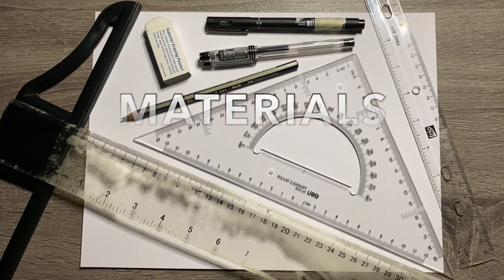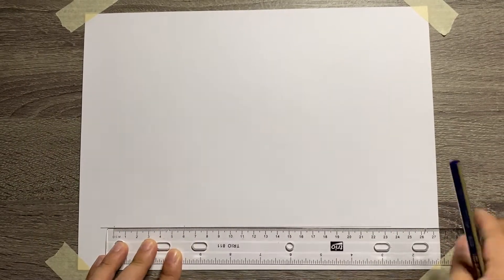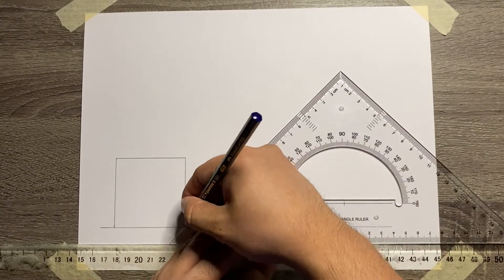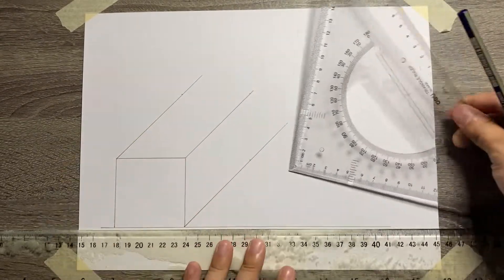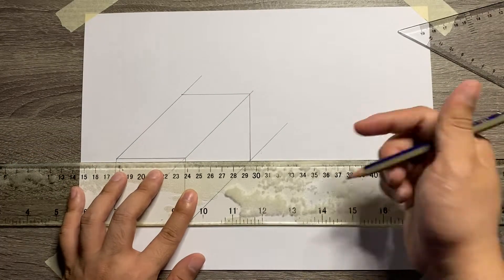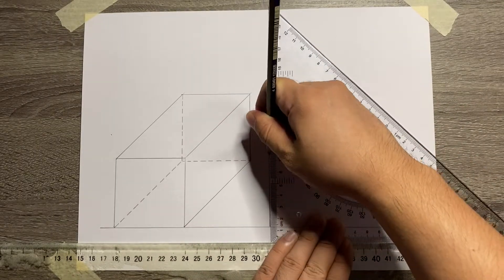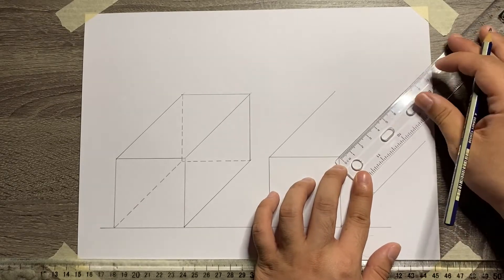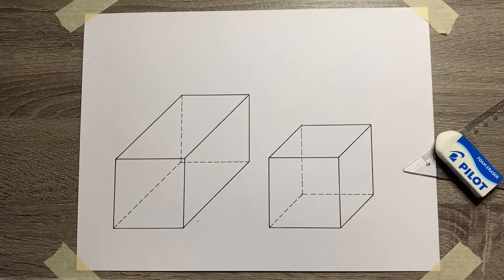OBLIQUE BOX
Oblique Box Tutorial for University of Tomas Junior High School Grade 9 Students